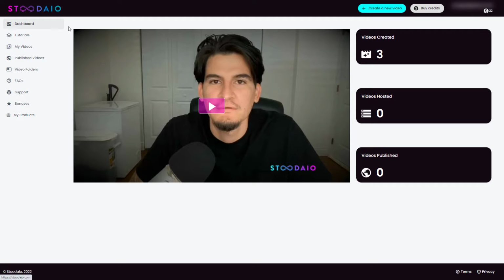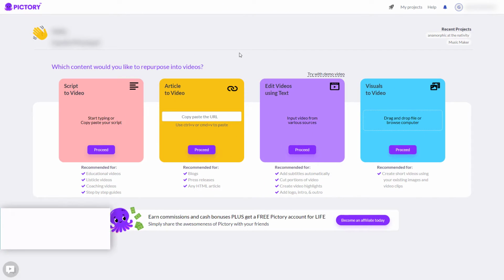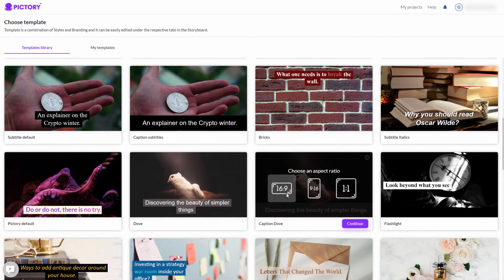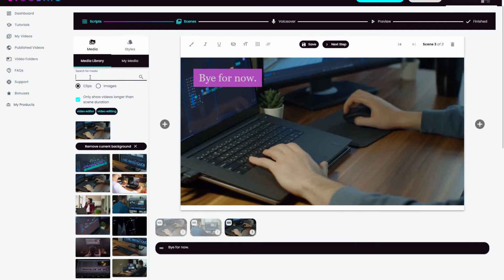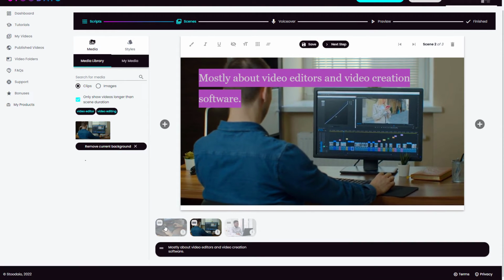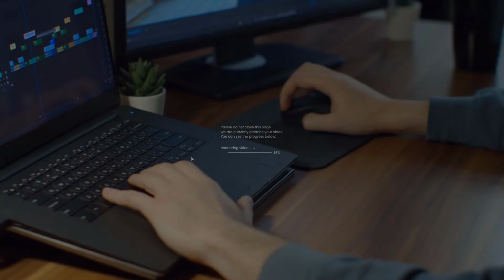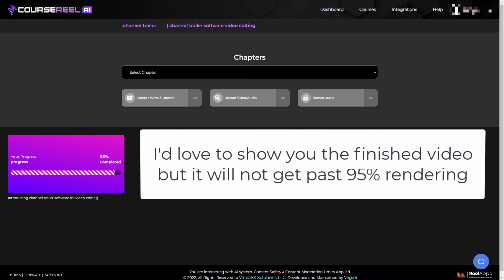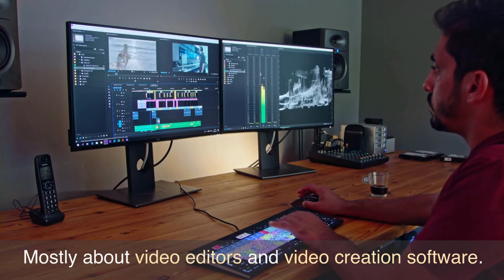Stoodaio Vs Pictory AI Vs Coursereels AI - Which is the best text to video software for you?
I review and compare three text to video services including Stoodaio, Pictory AI and CourseReels AI. Pictory AI is premium and Stoodaio and CourseReels are cheap. Stoodaio suffers as you have only 25 credits. Stoodaio and CourseReels AI allow you to use AI to generate the scripts.